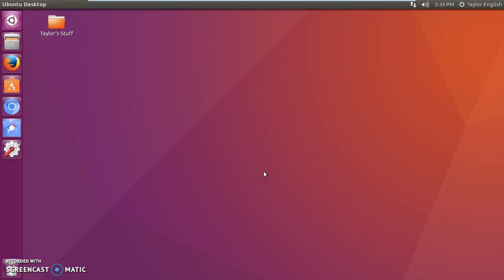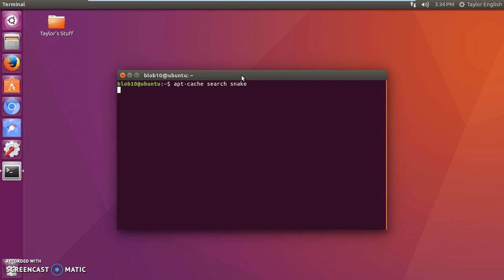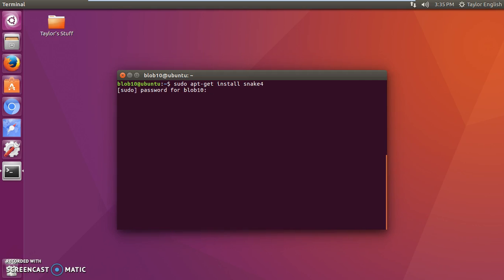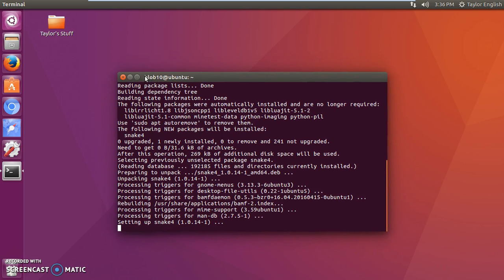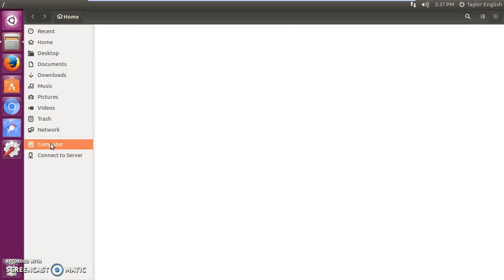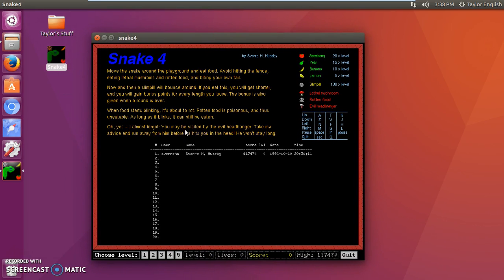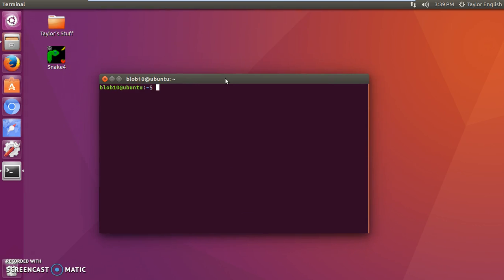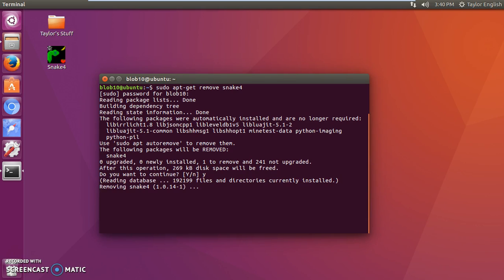How to Search, Install, and Uninstall Software on Ubuntu Using Terminal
Using super simple commands in Terminal you can find the software you are looking for and easily install it.